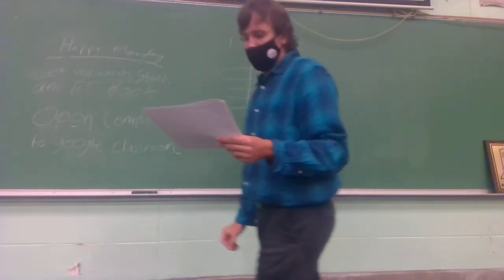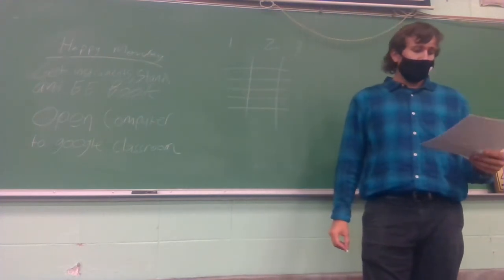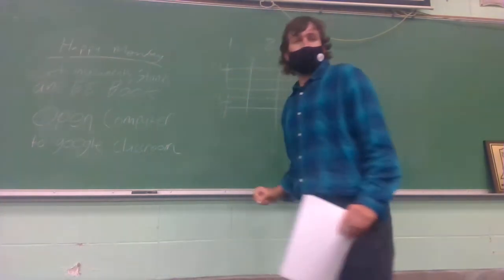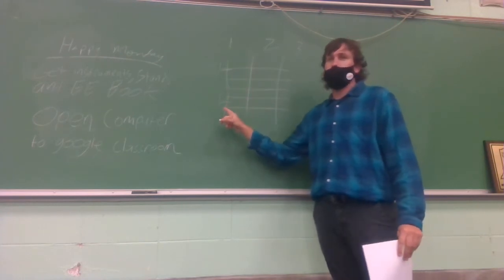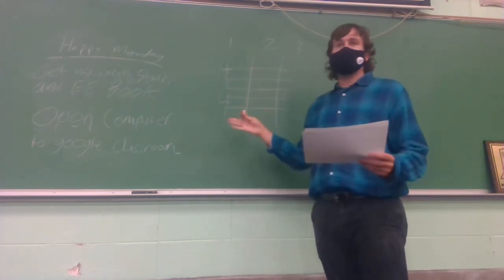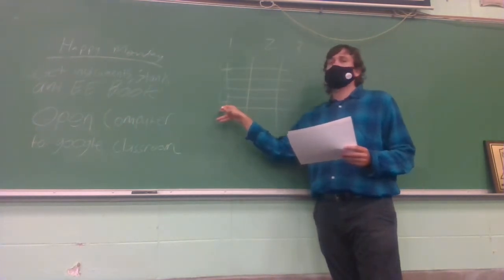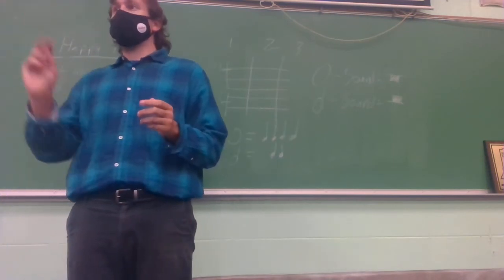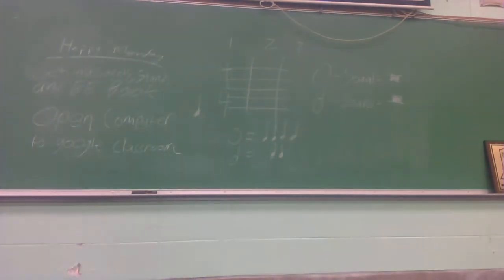Rhythm Work and Tone Production 7th Grade Trumpets (8/24/2020)